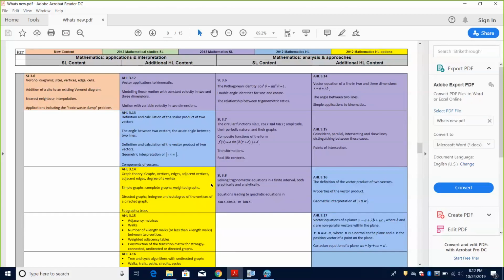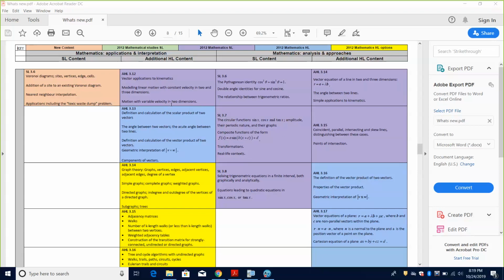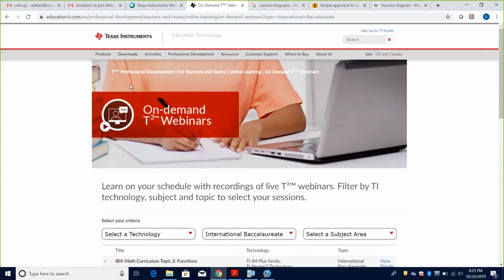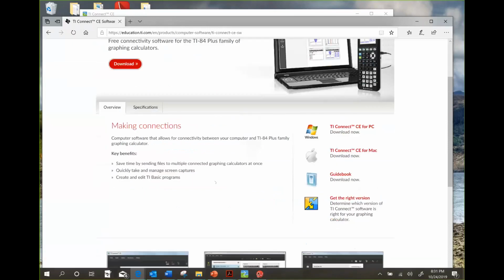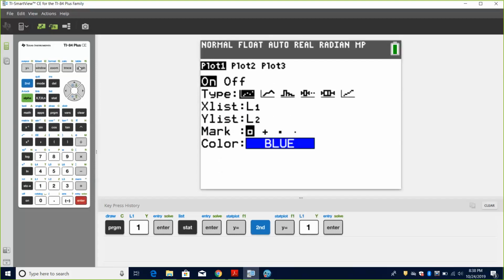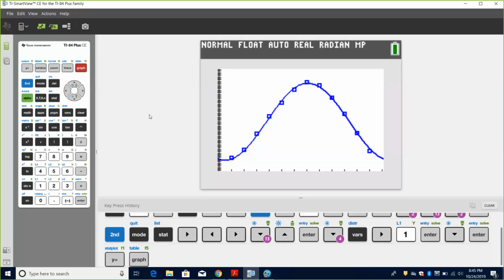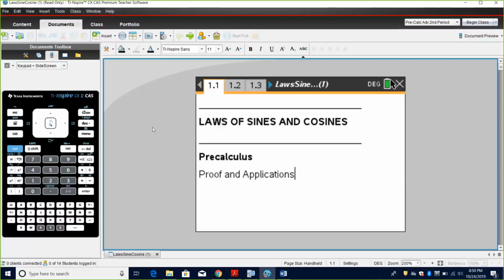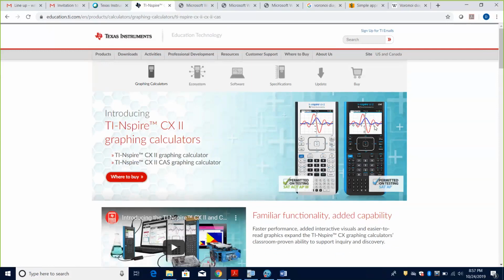Webinar: IB Math Curriculum Topic 3 — Geometry and Trigonometry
“Geometry and Trigonometry” is Topic 3 in both of the new IB math courses, “Applications and Interpretation” and “Analysis and Approaches.” The webinar focuses on the changes to Geometry and Trigonometry within the new courses and will help prepare you with resources to teach this topic.

The presenter:
• Provides an overview of the Geometry and Trigonometry subtopics in all four IB math courses
• Highlights ready-to-use lessons available on the Texas Instruments IB Resources website for this topic
 • Demonstrates a Geometry and Trigonometry sample activity using TI-84 Plus CE and TI-Nspire CX II graphing calculators

0:00 Webinar introduction
2:10 Start of webinar